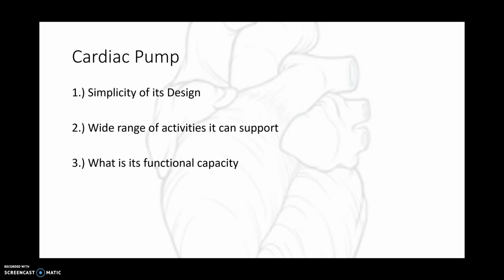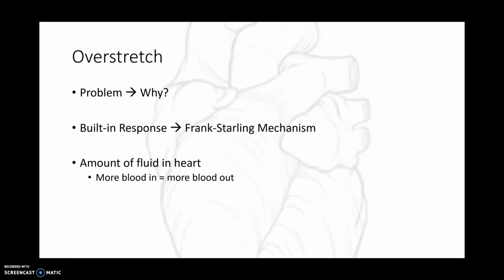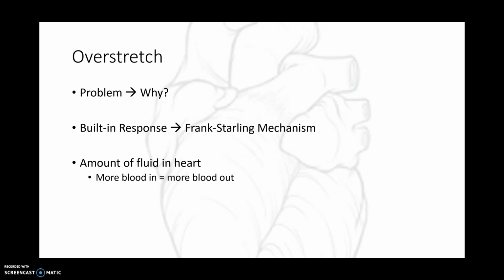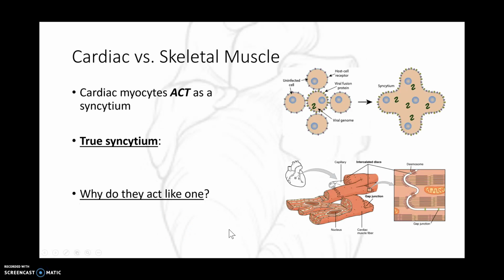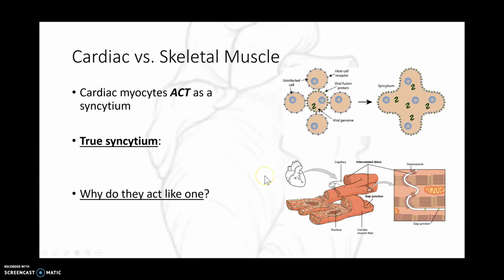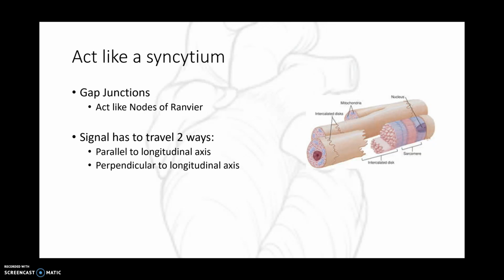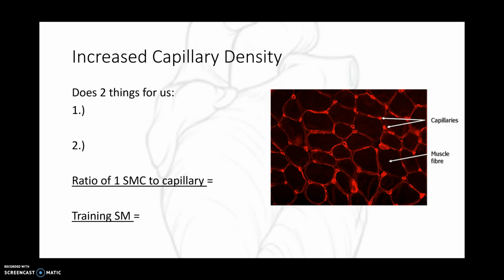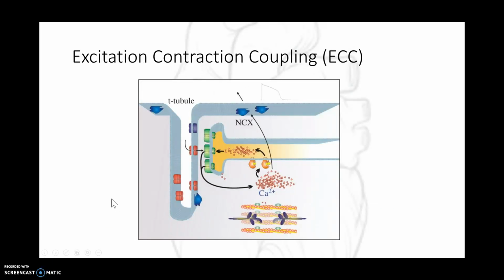Myocardial Physiology 1